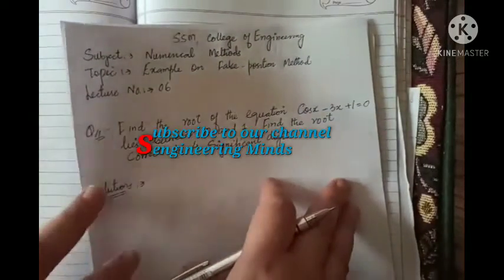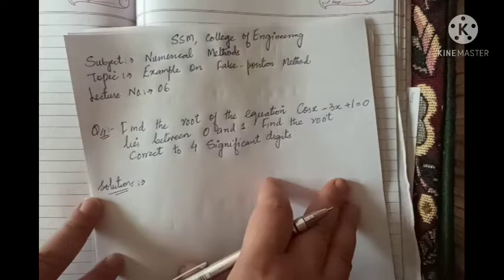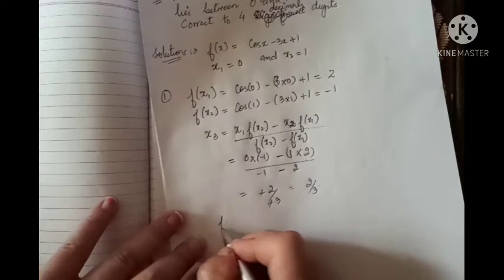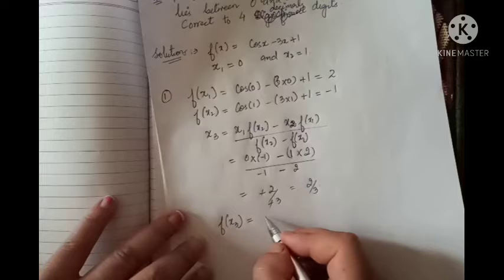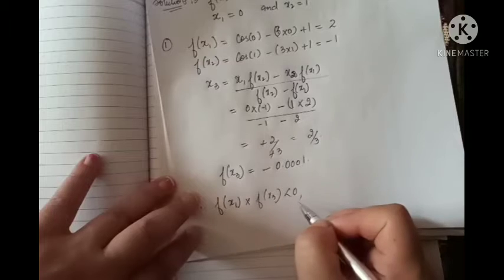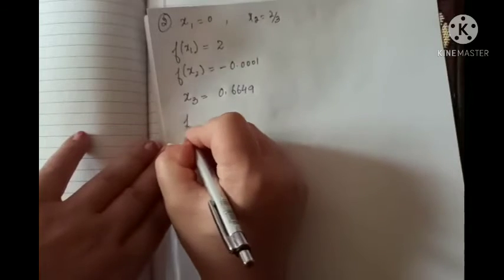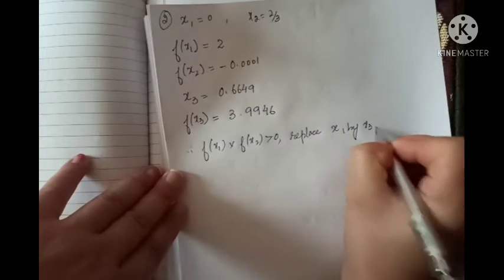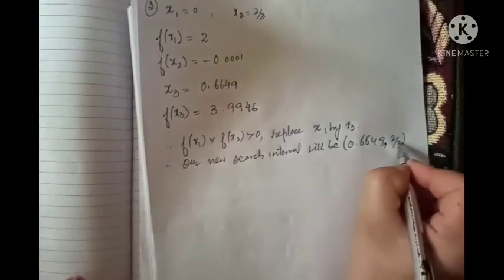false position method || example|| part 2